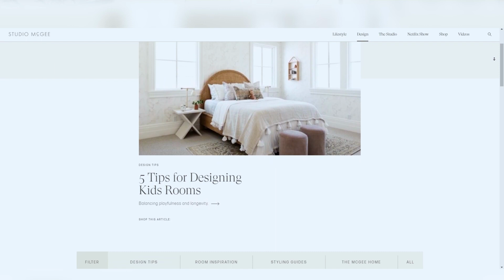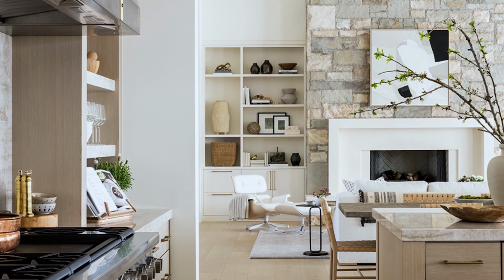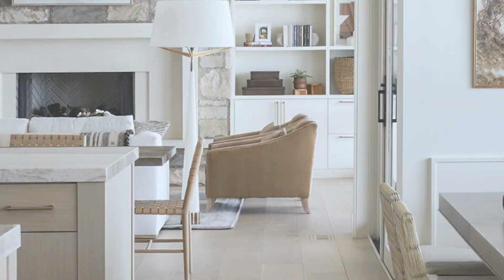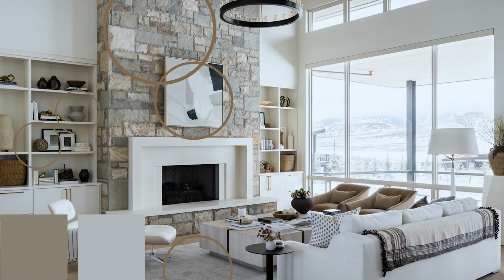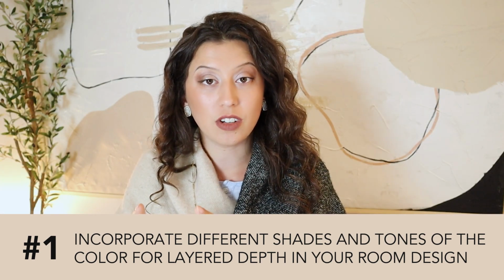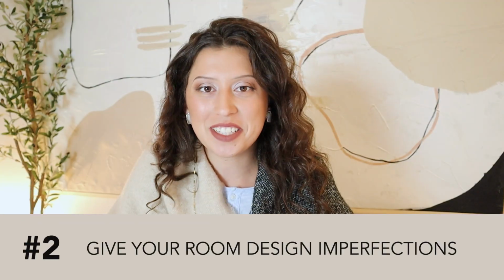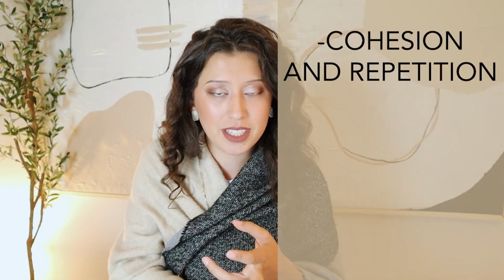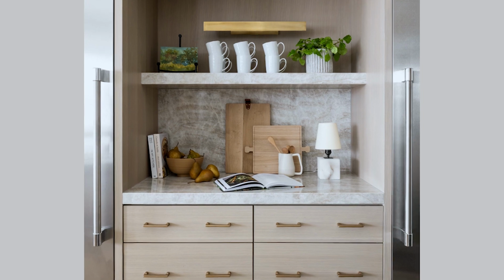Decorating Like Studio McGee | REVIEWING DESIGNER HOMES | Choosing A Cohesive Color Palette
When I came across Studio McGee's PC Contemporary design project, I KNEW I had to review it in depth and share with you! There is SO much to learn from this modern contemporary design and as always, I love learning top-notch design tips by studying the projects themselves.

Of course, this is a HUGE home with a large budget and with a high-end designer HOWEVER, there is always something to learn and take away.

I

Today's video is all about reviewing the Studio McGee PC Contemporary design project, learning decorating tips, how to decorate a luxurious home, and how to achieve a designer look.

Videography – Hunner Rezek
Editing – Charlie A.